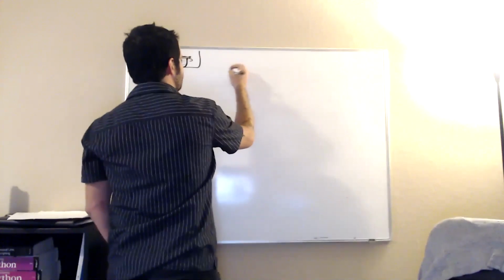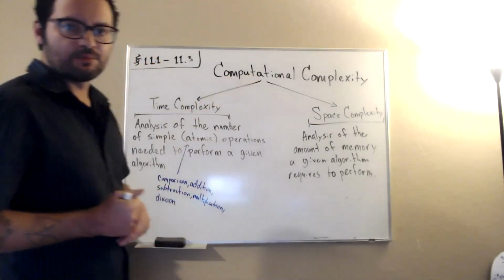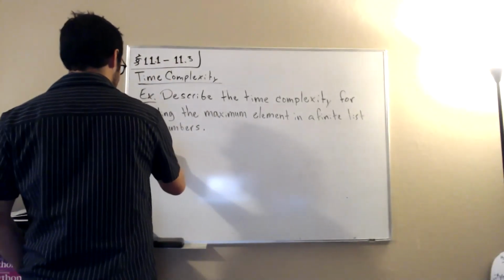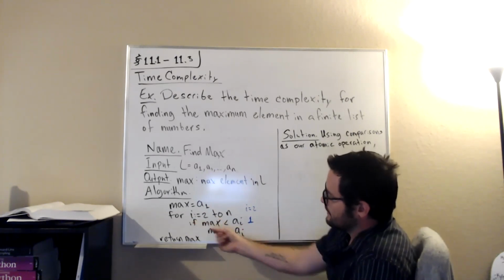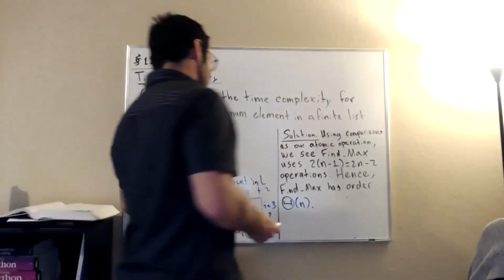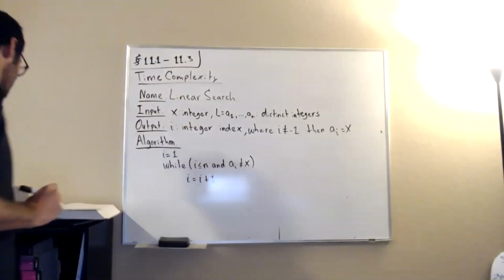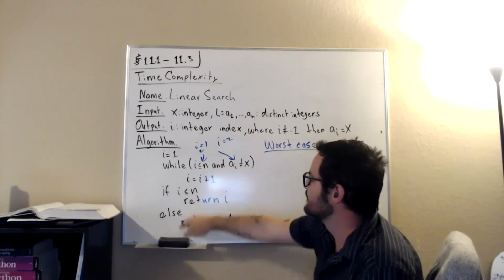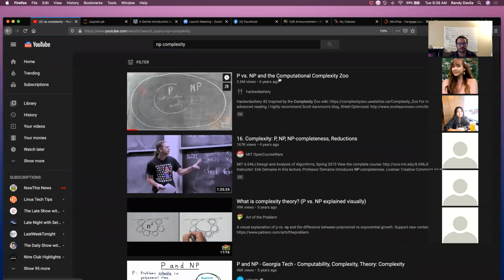Algorithms: Time Complexity Day 1